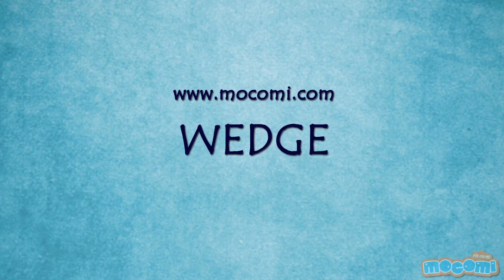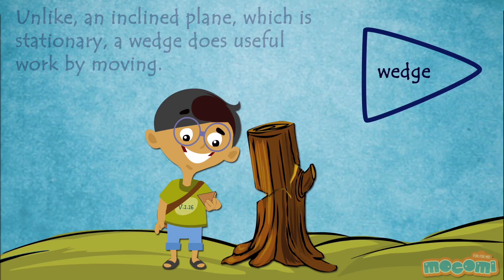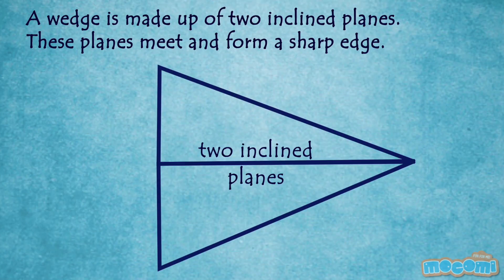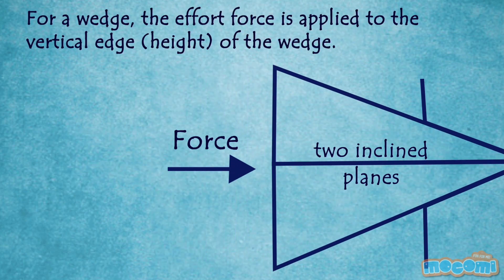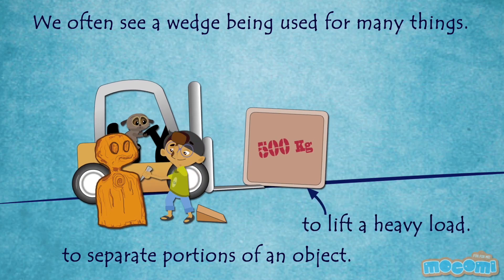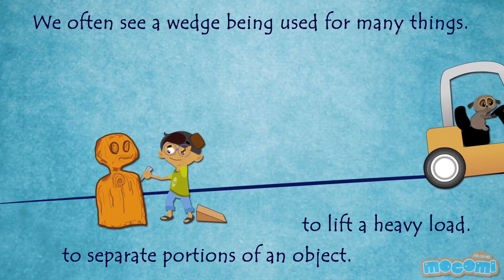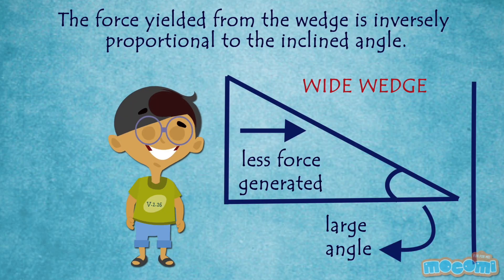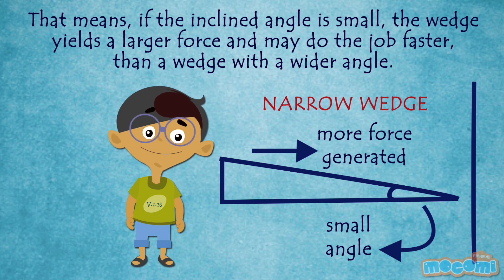What is a Wedge? (With Narration) Simple Machines | Science for Kids | Educational Videos by Mocomi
What is a Wedge? - Simple Machines for Kids and Science Videos by Mocomi Kids

Do you know what a wedge is? Or what makes one? Get answers to these, and many more questions and understand how important this simple machine is to us.

The wedge is the active twin of the inclined plane and one of the six classical simple machines. Unlike, an inclined plane, which is stationary, a wedge does useful work by moving.

A wedge is made up of two inclined planes. These planes meet and form a sharp edge. For a wedge, the effort force is applied to the vertical (height) of the wedge.

We often see a wedge being used for many things – to separate portions of an object, to lift a heavy load, to hold an object in place and avoid it from moving.

The force yielded from the wedge is inversely proportional to the inclined angle.